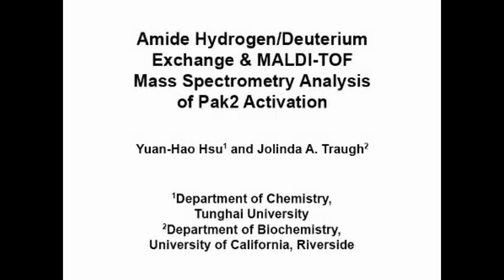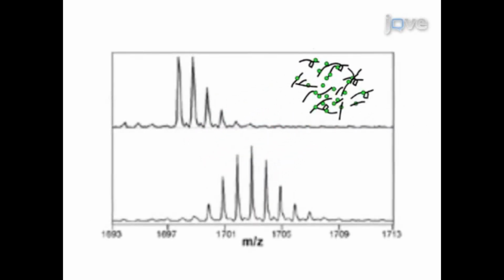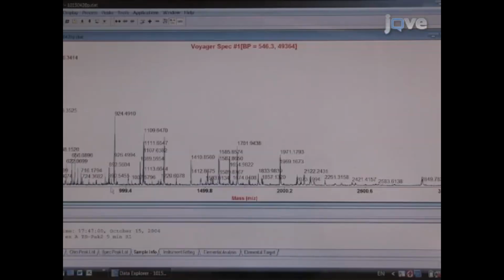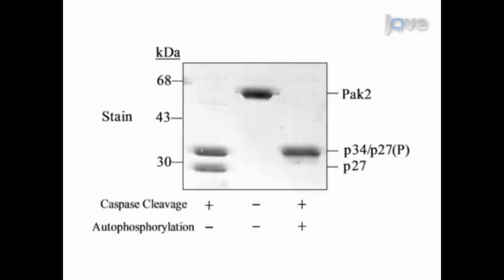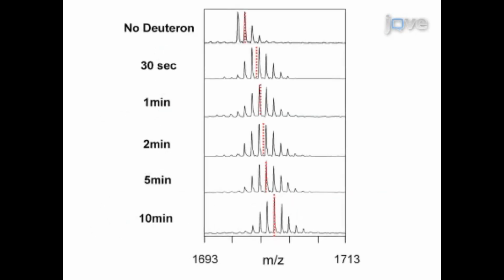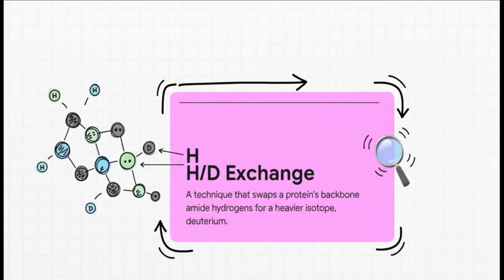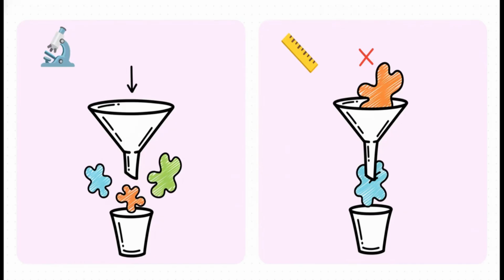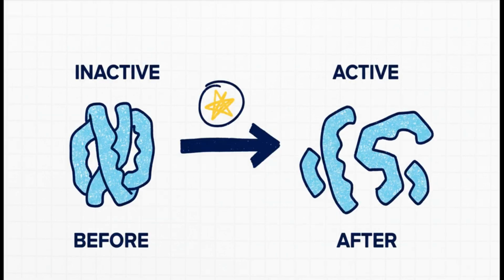Conducted amide hydrogen/deuterium exchange experiments to investigate Pak2 activation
Amide hydrogen and deuterium exchange, coupled with MALDI-TOF mass spectrometry, serves as a powerful analytical technique for investigating the activation mechanisms of Pak2, a crucial protein kinase involved in various cellular processes. This method allows for the precise measurement of hydrogen and deuterium incorporation into the amide bonds of the protein, providing insights into the dynamics of protein folding, conformational changes, and interactions with ligands or other proteins. By analyzing the exchange rates, researchers can infer structural and functional aspects of Pak2, particularly in its active state, which is essential for understanding its role in signaling pathways and potential therapeutic targets.

The MALDI-TOF mass spectrometry component of this analysis enhances the sensitivity and resolution of the measurements, enabling the detection of subtle changes in the mass of the protein as it undergoes activation. This technique involves the ionization of the protein samples, followed by their acceleration in an electric field, which allows for the determination of their mass-to-charge ratios. The resulting mass spectra provide a detailed profile of the protein's isotopic distribution, revealing information about the incorporation of deuterium and the extent of exchange. Such data are invaluable for elucidating the structural characteristics of Pak2 in its various functional states, thereby contributing to a deeper understanding of its biological significance.

In summary, the integration of amide hydrogen/deuterium exchange with MALDI-TOF mass spectrometry presents a sophisticated approach to studying the activation of Pak2. This methodology not only facilitates the exploration of the protein's structural dynamics but also aids in identifying potential regulatory mechanisms that govern its activity. As researchers continue to unravel the complexities of protein kinases like Pak2, these advanced analytical techniques will play a pivotal role in advancing our knowledge of cellular signaling and the development of targeted therapies for diseases associated with dysregulated kinase activity.